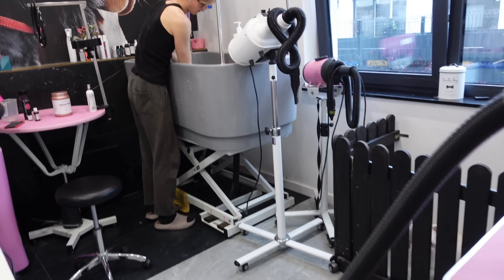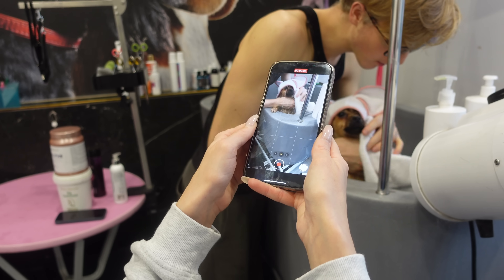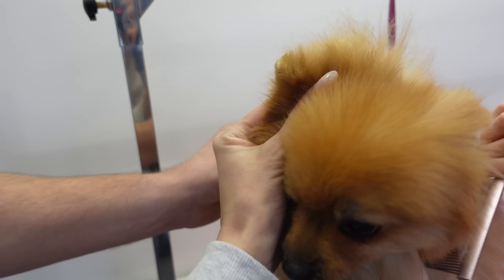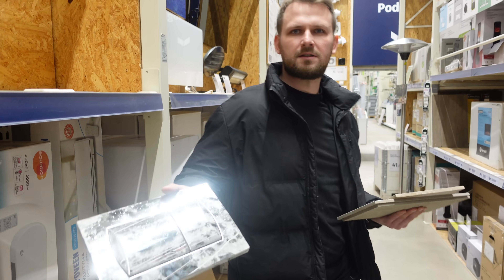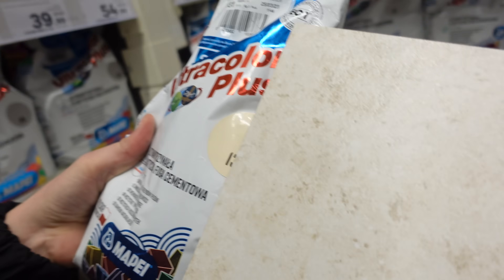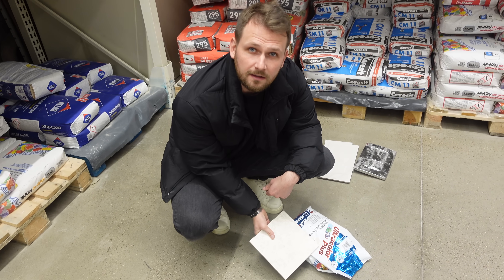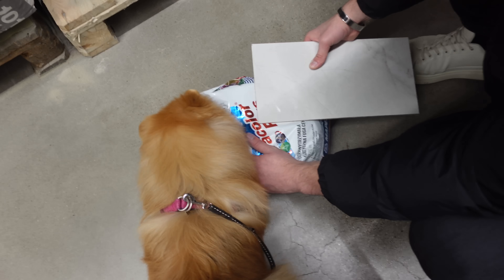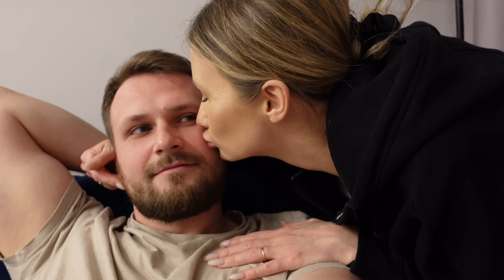VLOGMAS 20🎄 PAKUJE PREZENTY NA ŚWIĘTA🎁ZMIANY W ŁAZIENCE I SALONIE 🏠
Witaj na naszym kanale 🤍

Dziękuję, że tu jesteś! Miłego oglądania😘